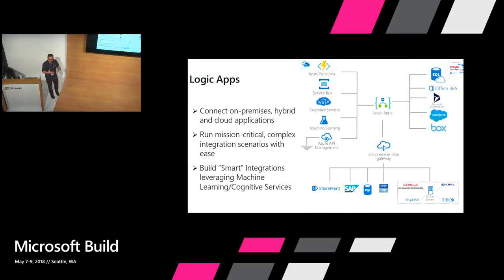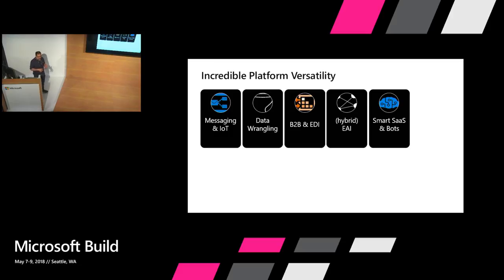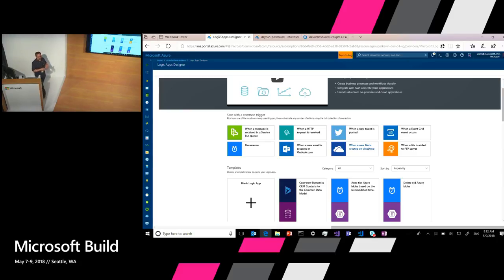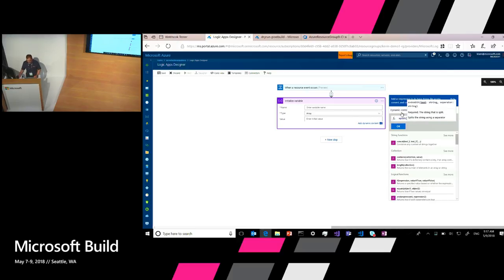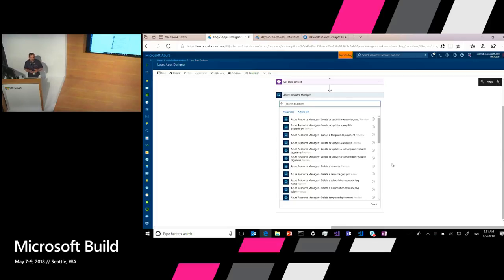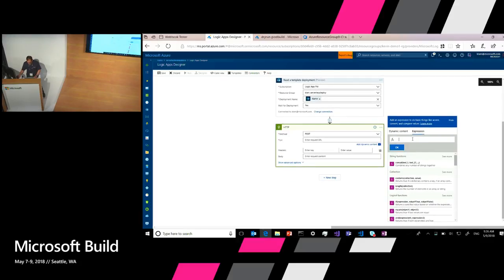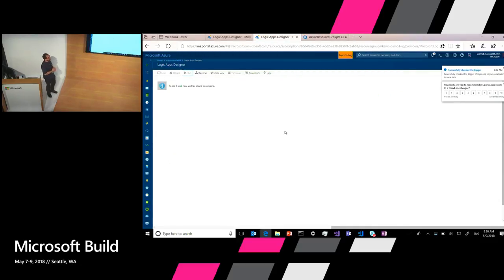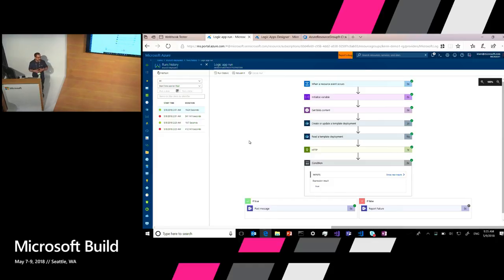Extending DevOps with serverless Logic Apps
See how Azure serverless offerings can simplify your DevOps environment by providing easy extensibility and customization